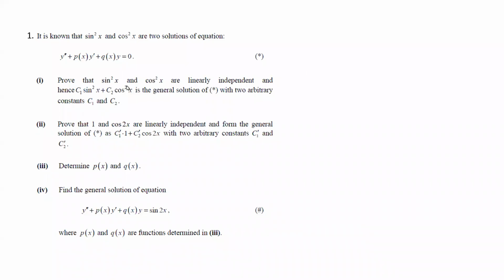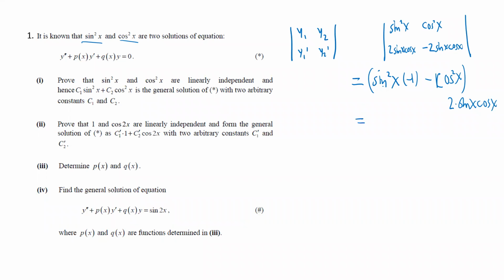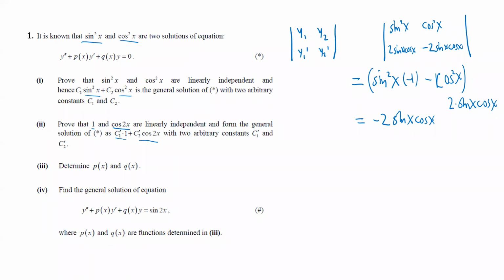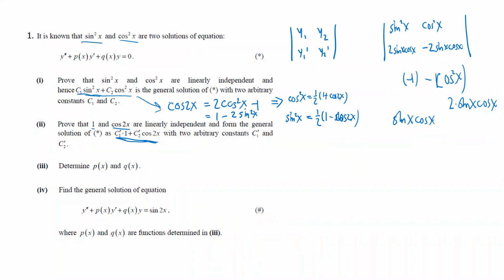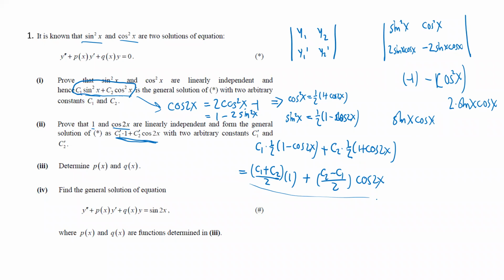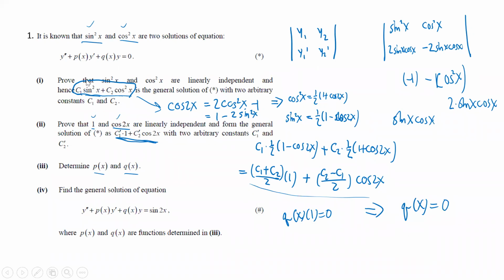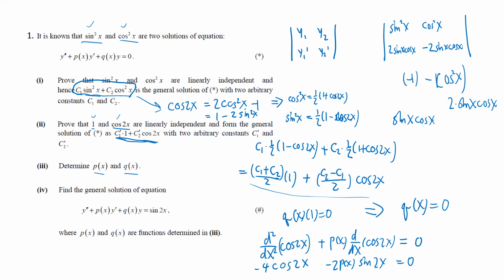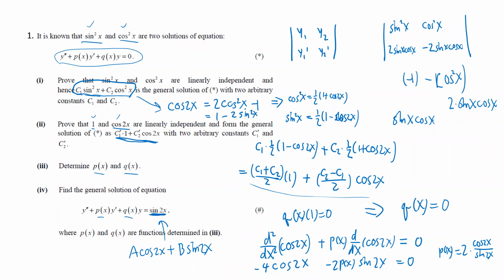GMT20221026 050800 Recording 1920x1080